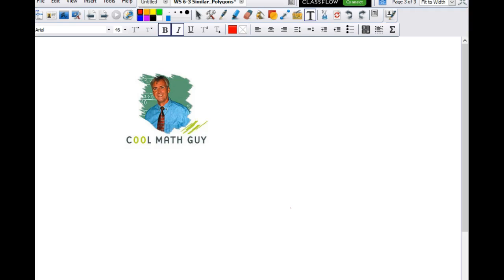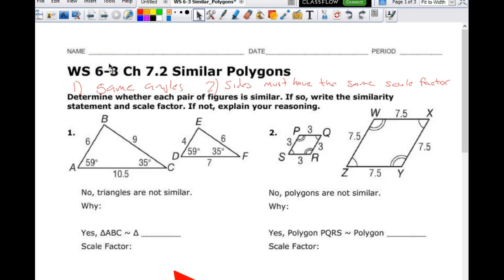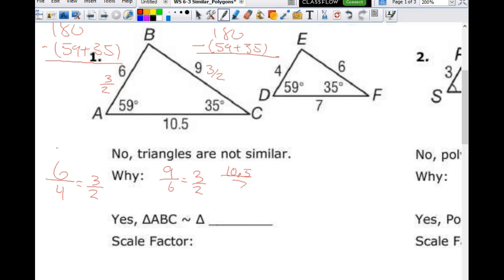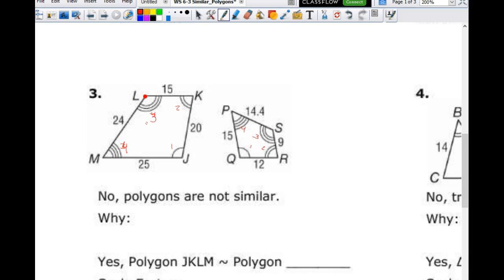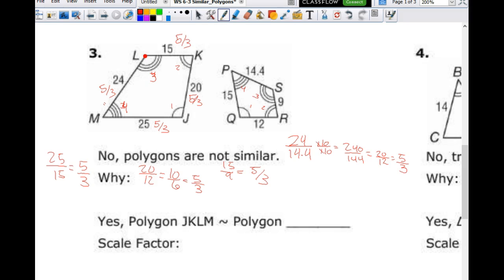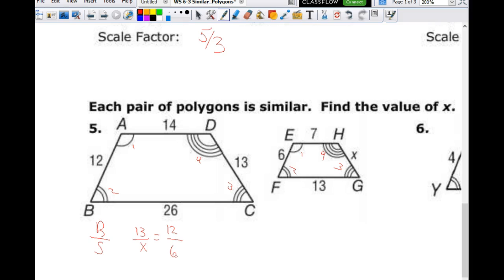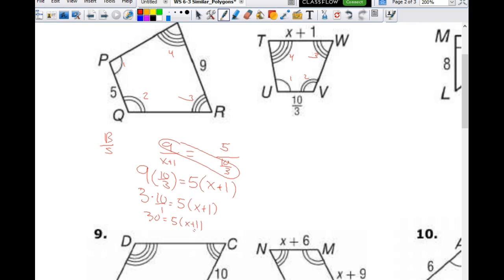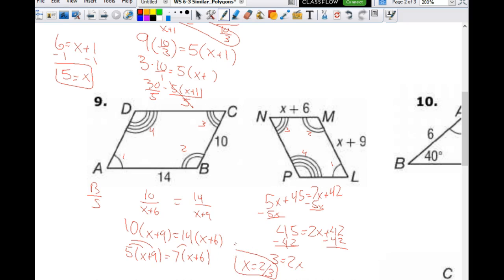Introduction to Similar Polygons